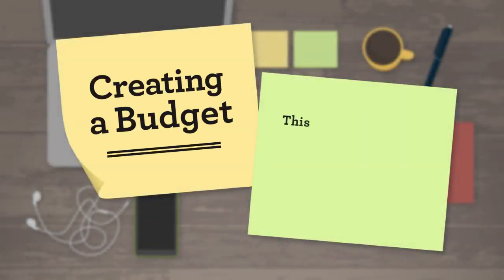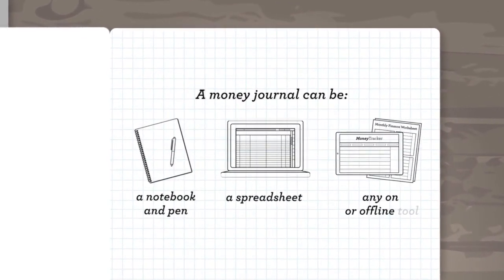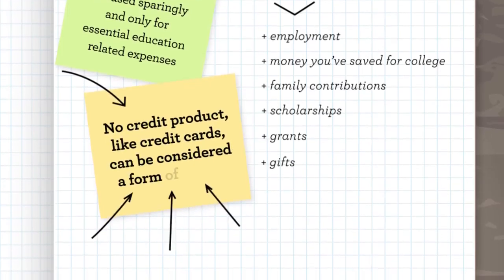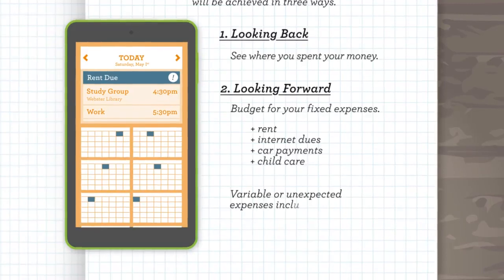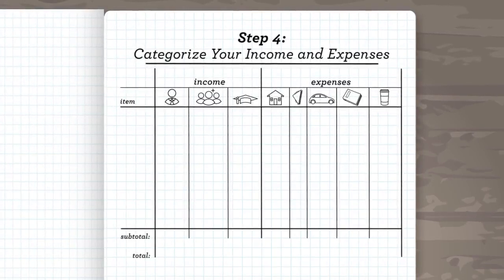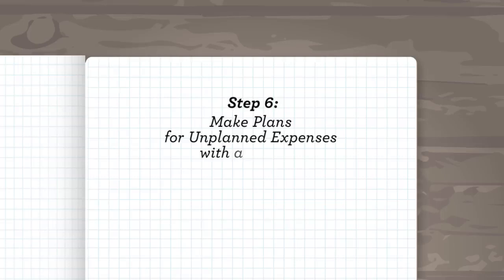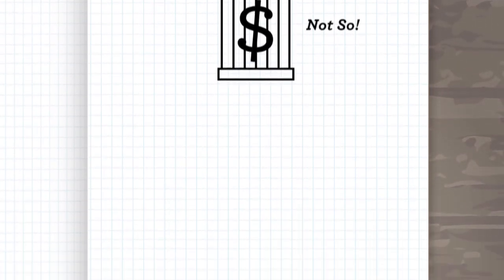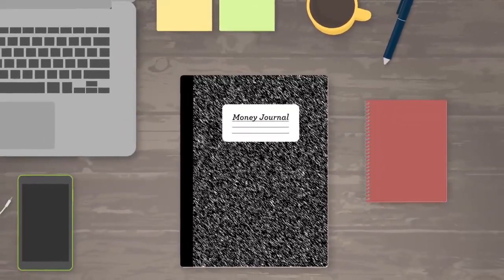Creating Budget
7 STEPS CREATING BUDGET